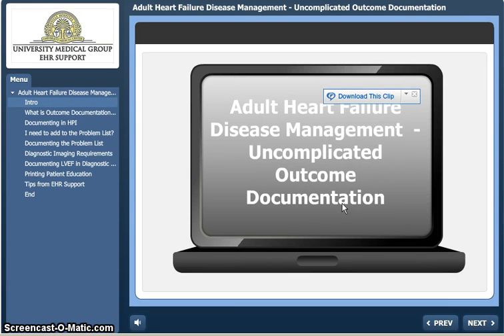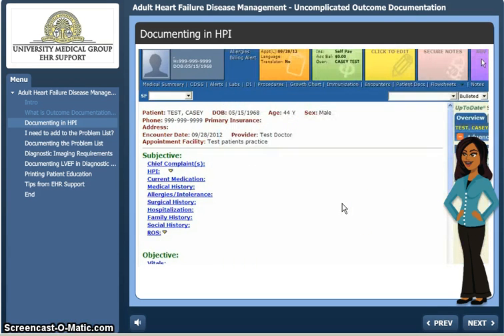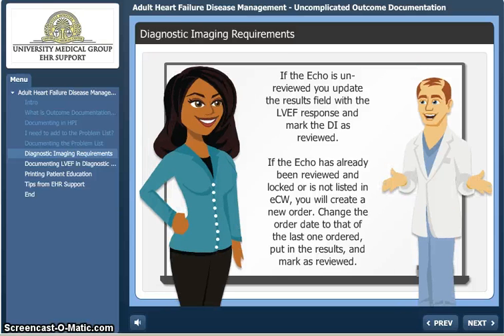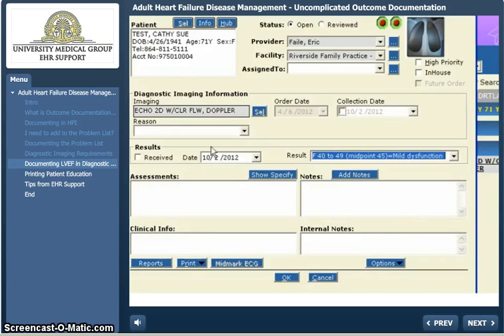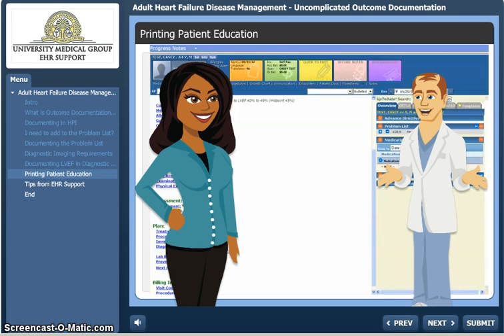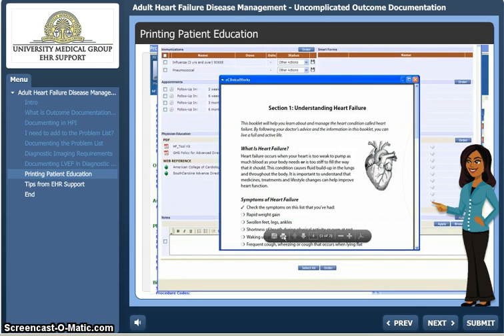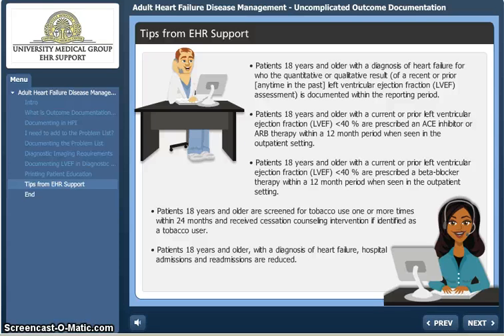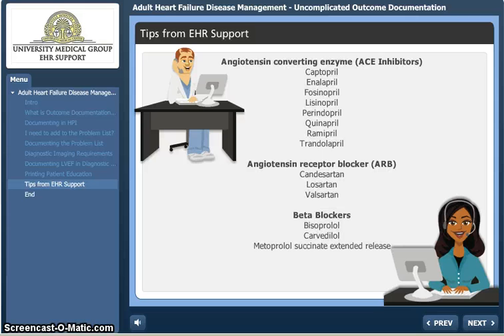• eCW/EHR: Total Health Adult Heart Failure Disease Management -- Uncomplicated Outcome Documentation